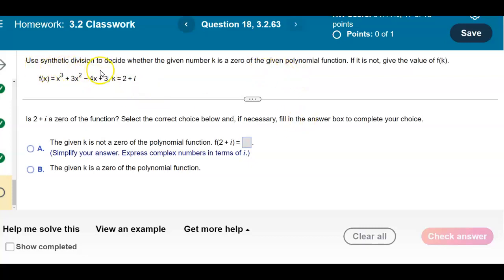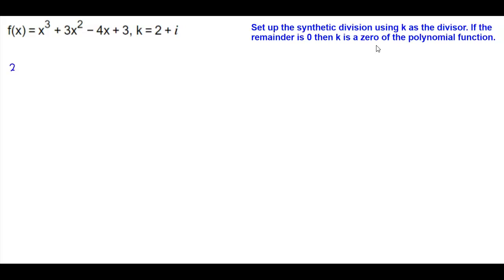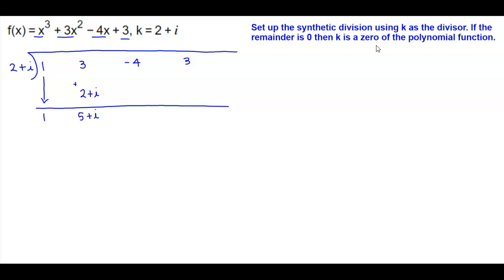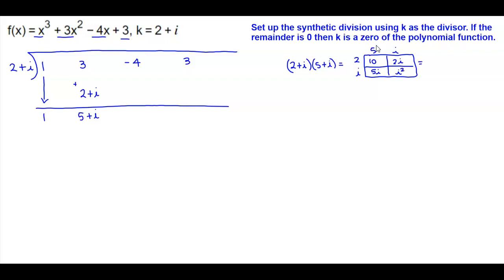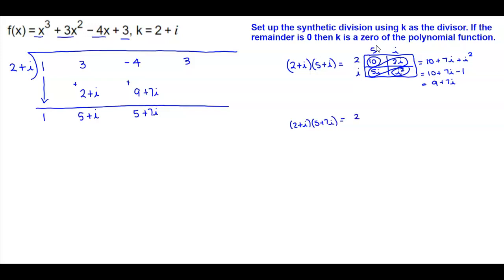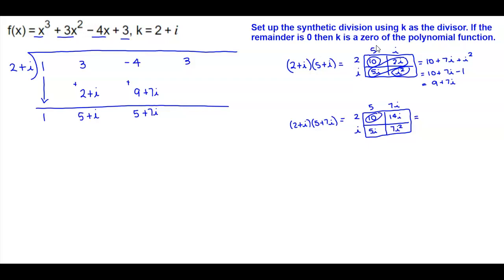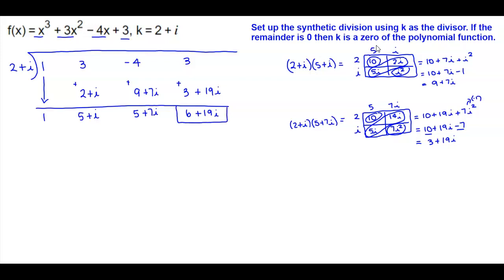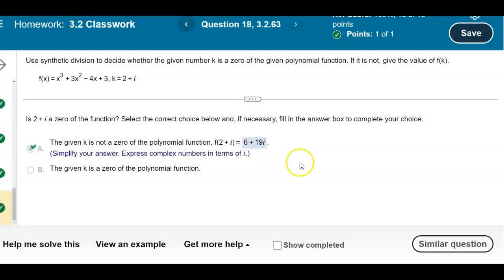Math 12 3.2.63 Use synthetic division to decide whether k is a zero of the polynomial function.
If it is​ not, give the value of​ f(k).